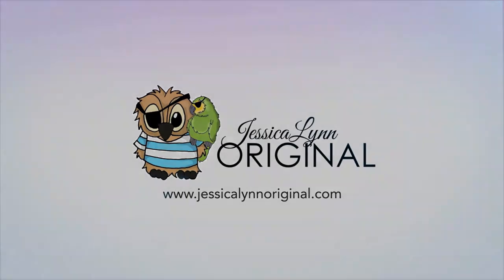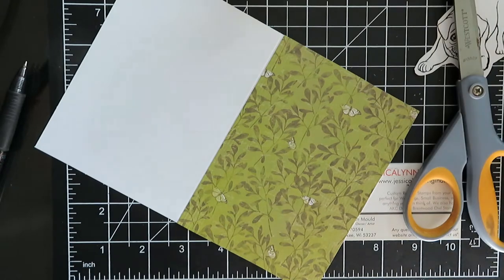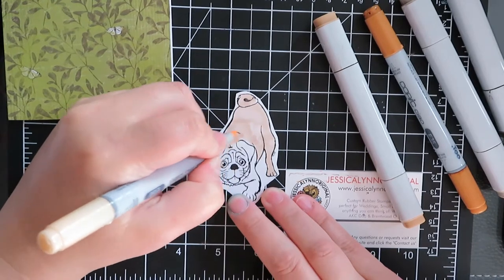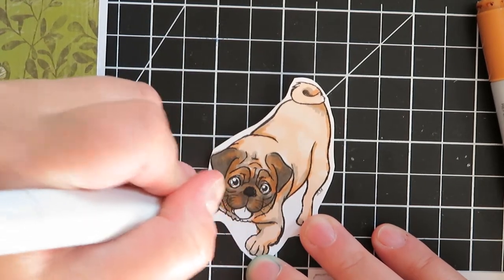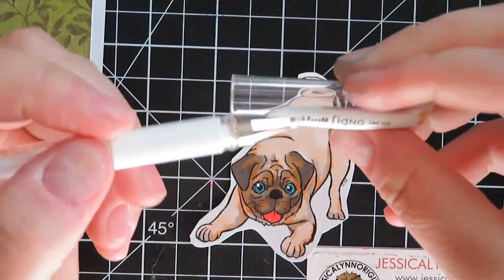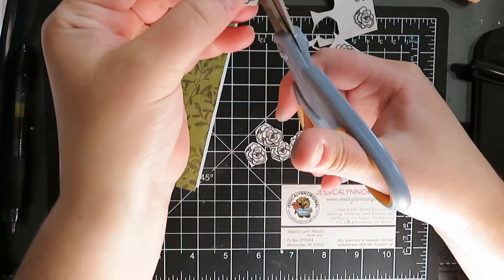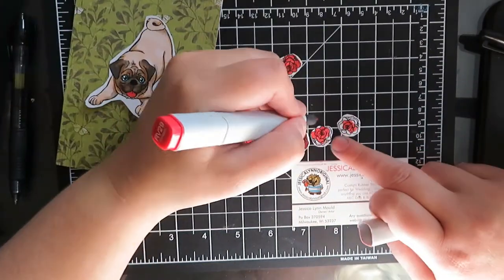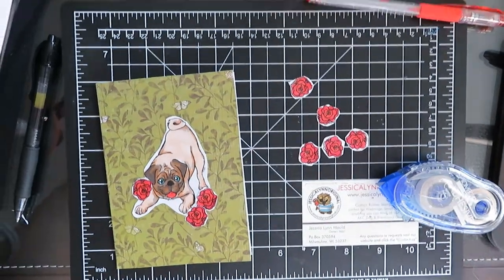Tutorial: How to Create a Pug and Roses Flynne's Puppies from JessicaLynnOriginal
This looks fancy and it very easy to make.I am so excited to share this brand new rubber stamp set with you. I can't wait to hear what you think! You will need a few things:

Send us some postcards and sample cards!

POLICY: All rights to Brentwood Owl© and all of the JessicaLynnOriginal.com family of stamps are protected by a copyright owned by Jessica Lynn Mould.